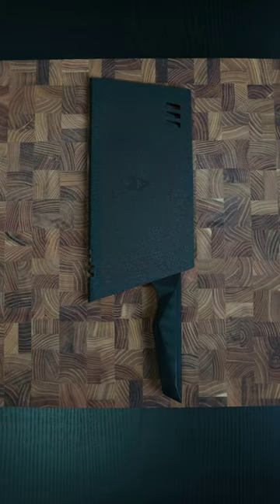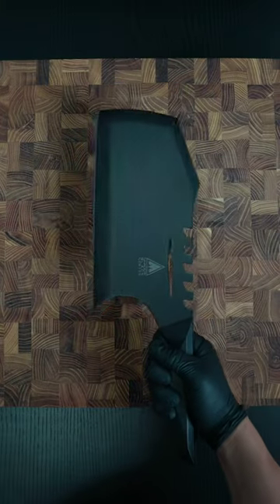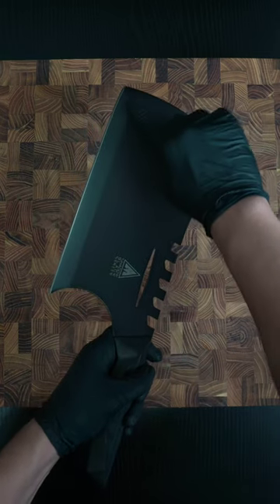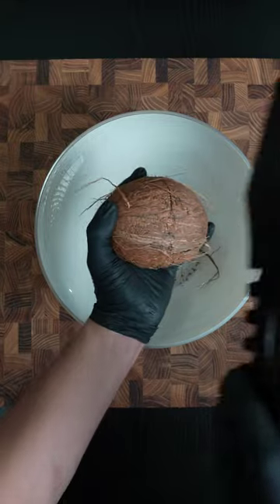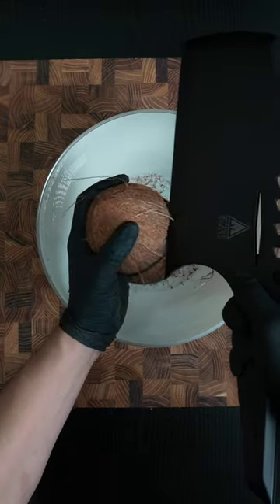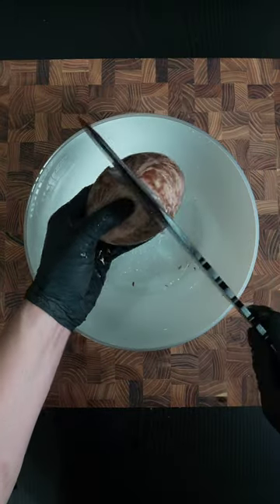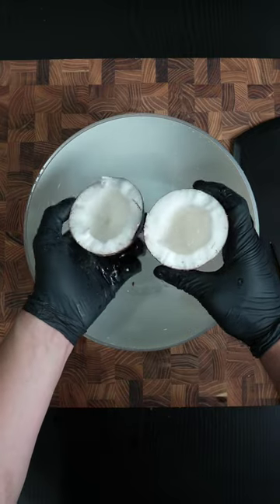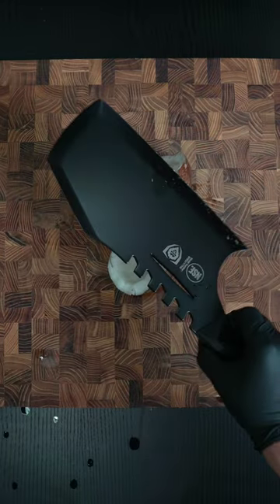How to Use a Cleaver